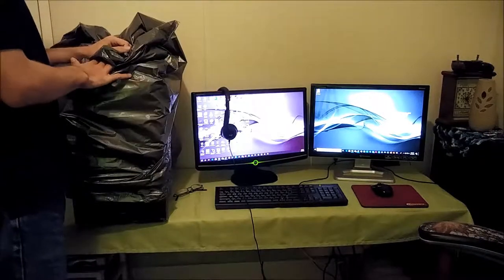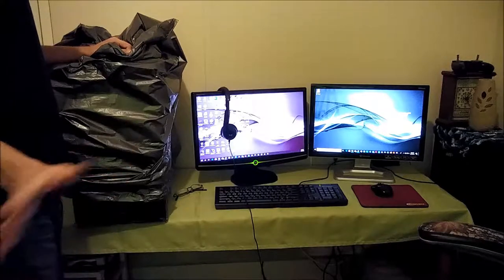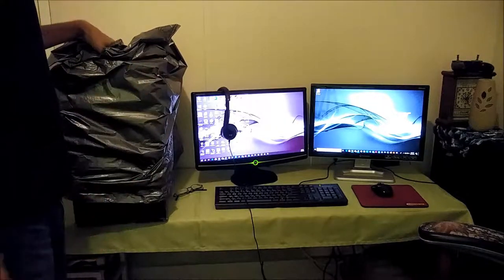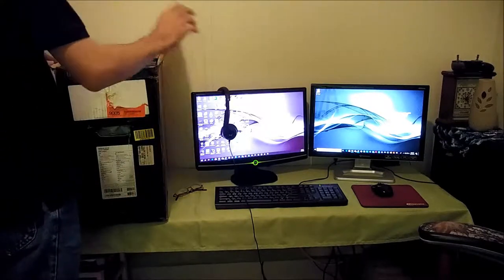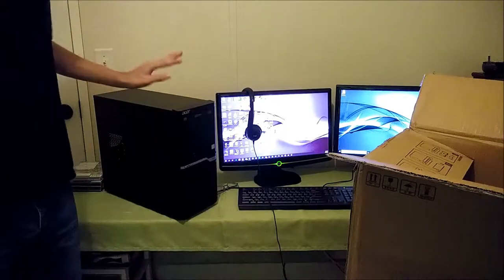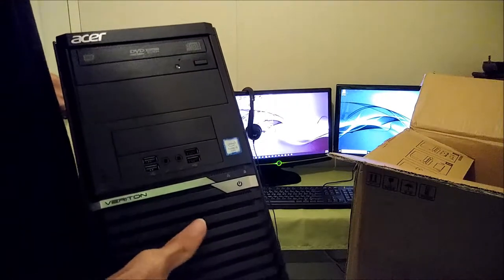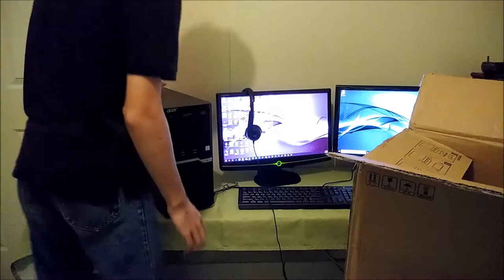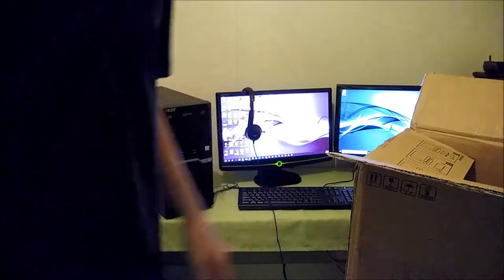New computer unboxing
I know I didn't upload this video a while back but I know you guys still want to see it so here it is.